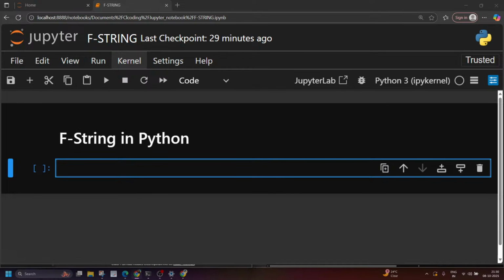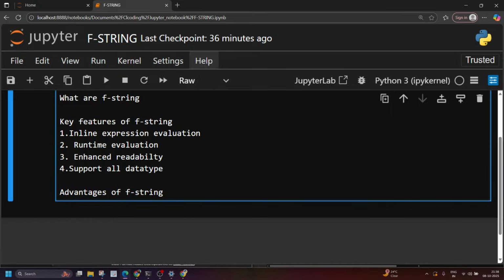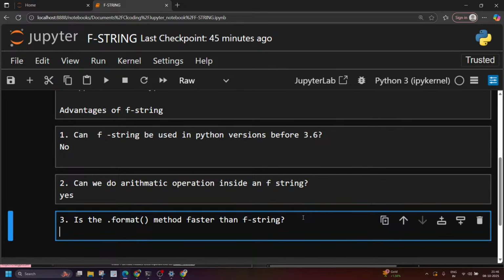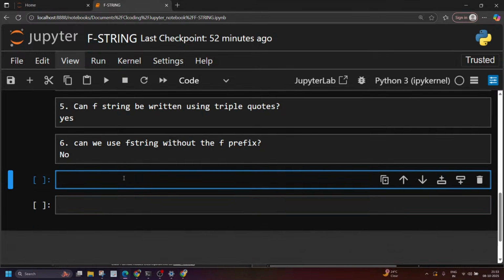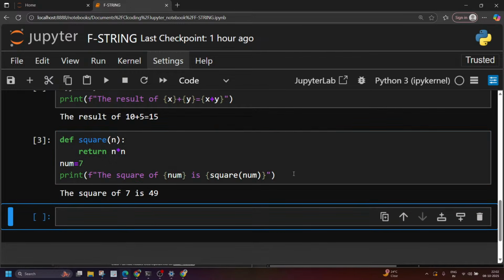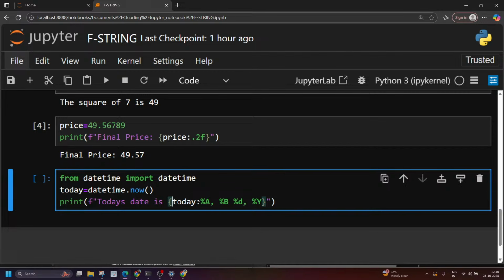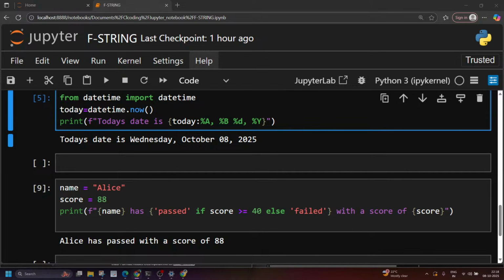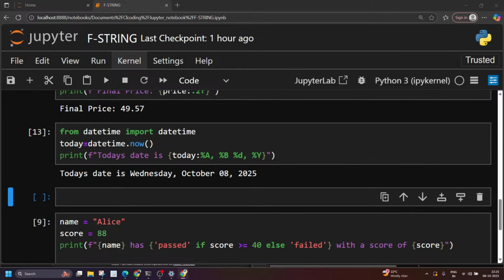Python F- String | Live Q&A